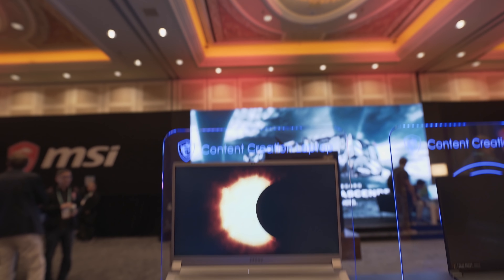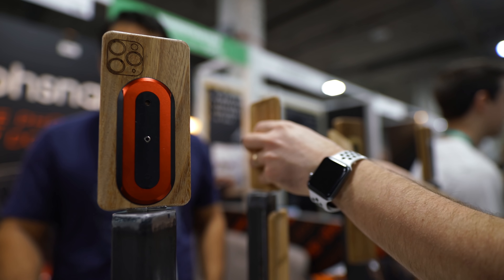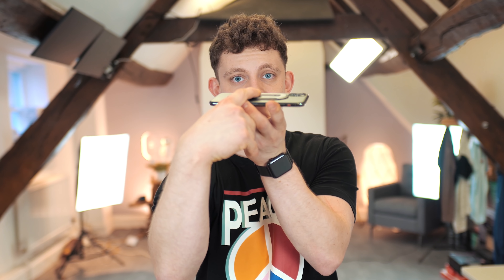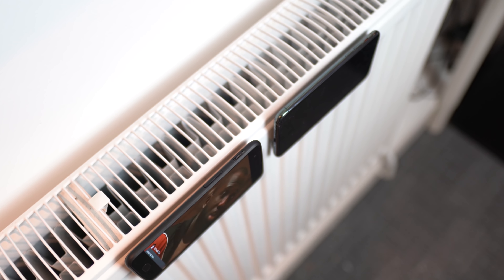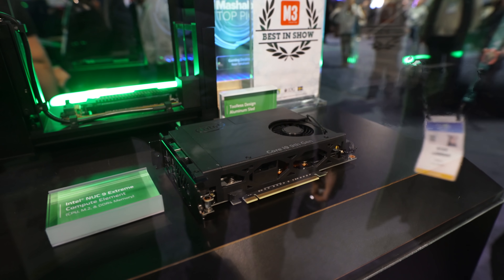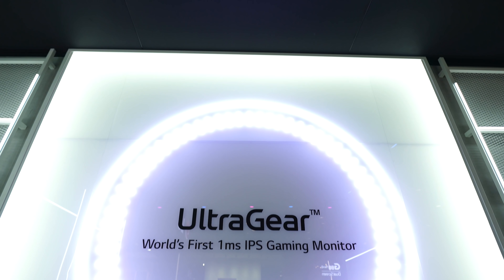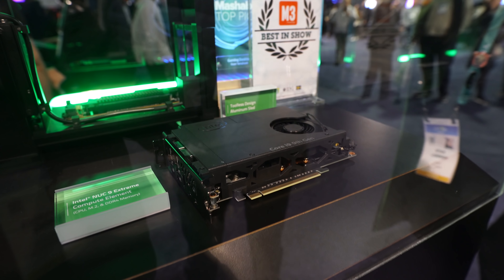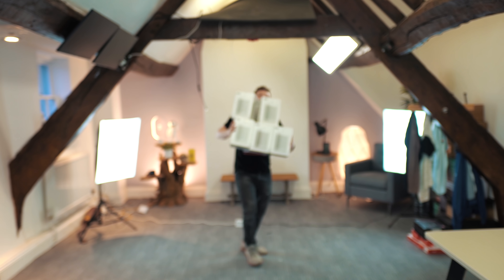Impressive, Different Tech at CES 2020!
The Best of CES 2020 and Cool New Tech at CES 2020. Welcome to a CES TOP 5. All the links you need will be below!